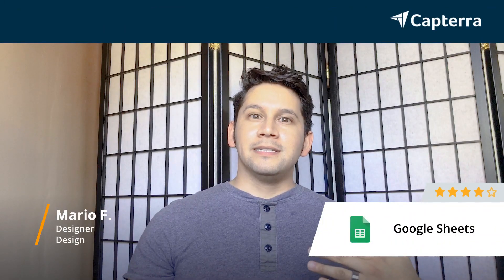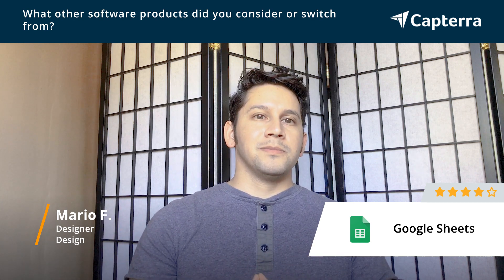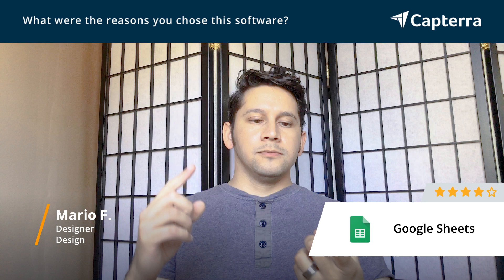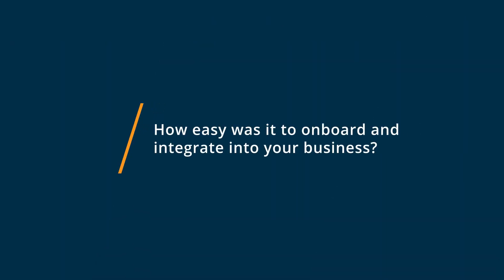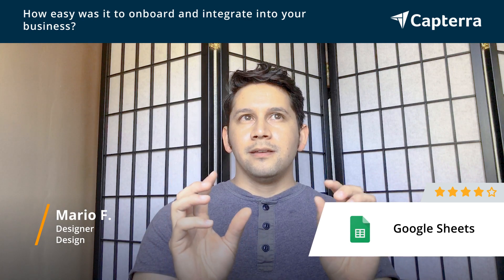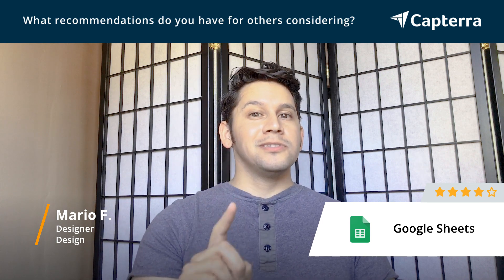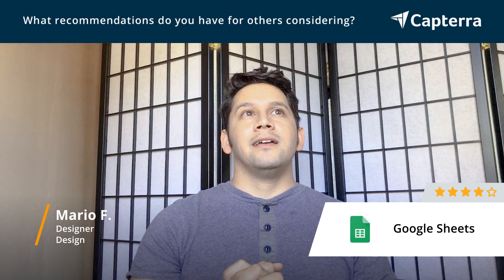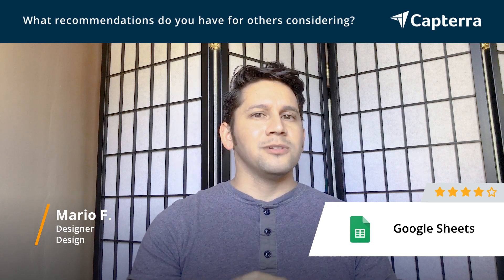Google Sheets Review: Google sheets review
💡📘 Interested in Google Sheets? Browse Google Sheets reviews, pricing and compare with popular alternatives

Google Sheets Review 2021.

Cloud-based spreadsheet and collaboration platform.

Online spreadsheet making tool that helps in creating, editing & sharing spreadsheets in real-time through any PC, mobile or tablet.

0:00 Intro
0:10 What other software products did you consider or switch from?
0:44 What were the reasons you chose Google Sheets?
1:12 How easy was it to onboard and integrate Google Sheets into your business?
1:53 What recommendations do you have for others considering Google Sheets?